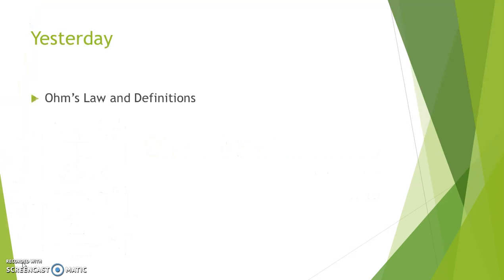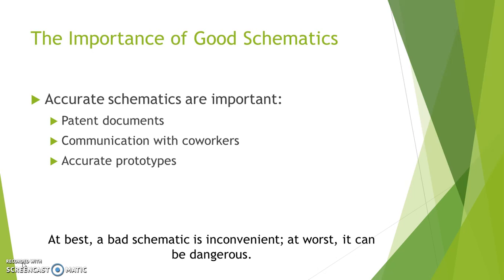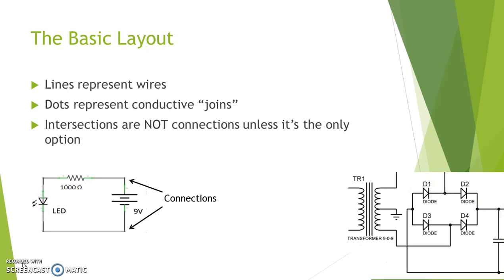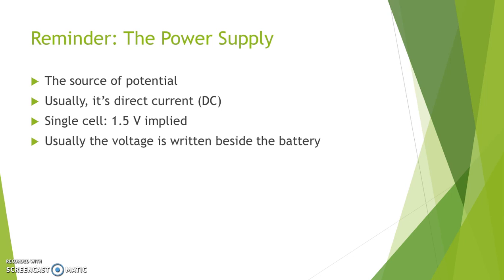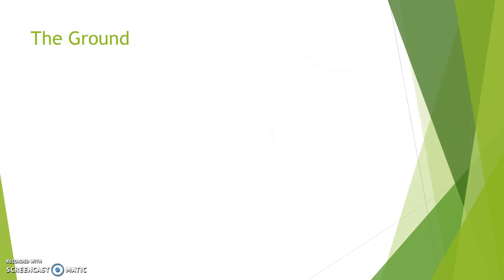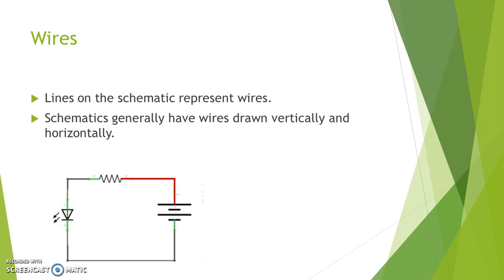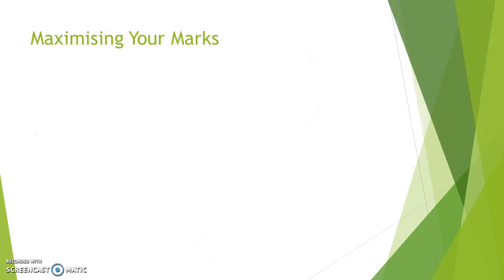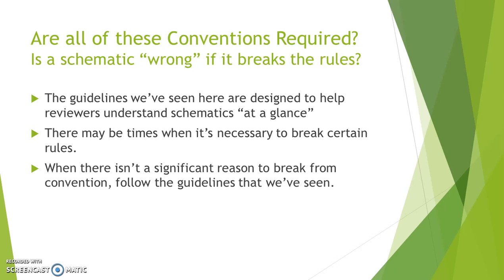TIJ1O 3 - Schematics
Circuits
Circuit Schematics
Computer Engineering
Mr. McBrien